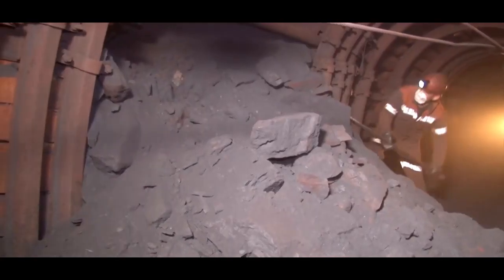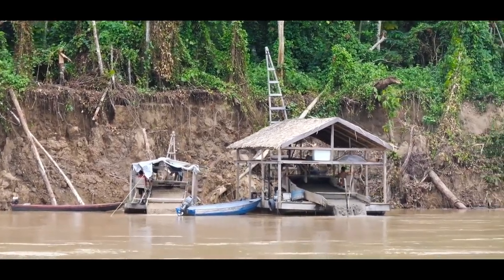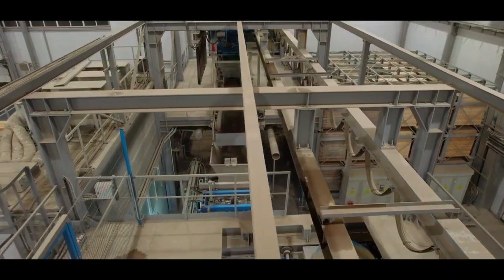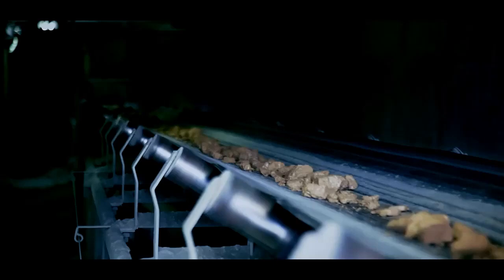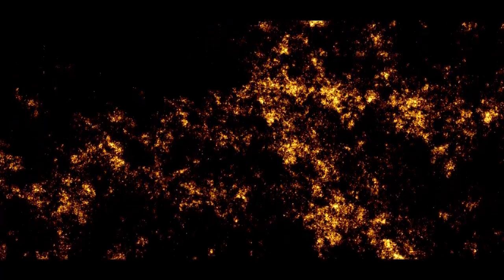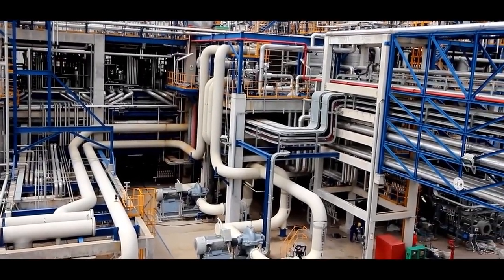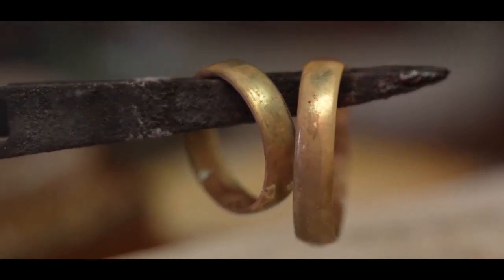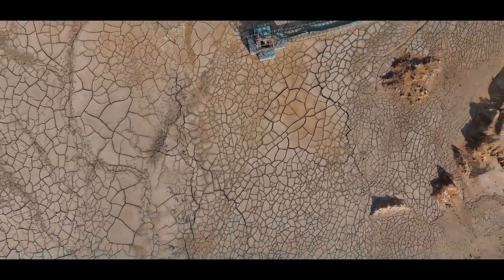How Gold is Made – From Deep Earth to Shiny Bars!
Have you ever wondered where gold really comes from? 🌍💰
In this video, we take you deep beneath the Earth’s surface to uncover the fascinating journey of gold — from raw ore trapped in rocks to the shimmering bars stored in vaults.
You'll witness the powerful mining process, intense heat of smelting, and the final transformation into pure 24-karat gold.
Whether you're a fan of science, industry, or just love the sparkle of gold, this video will blow your mind!